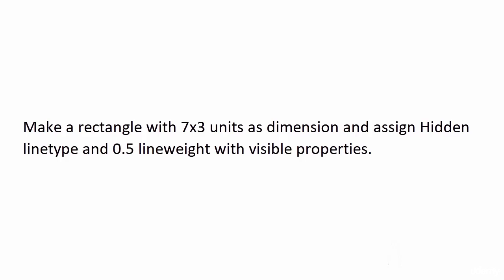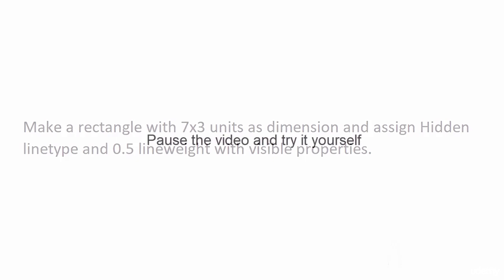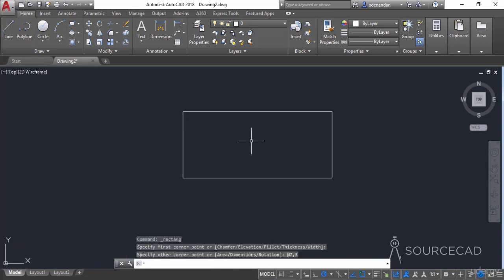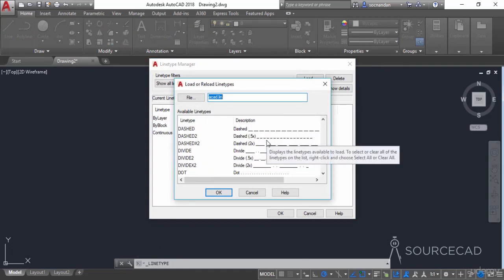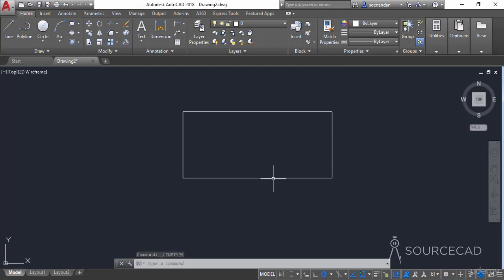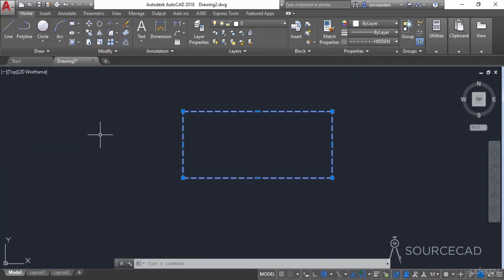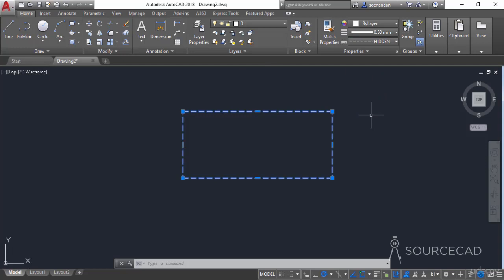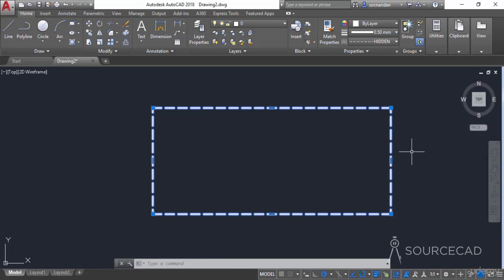057 Practice Question